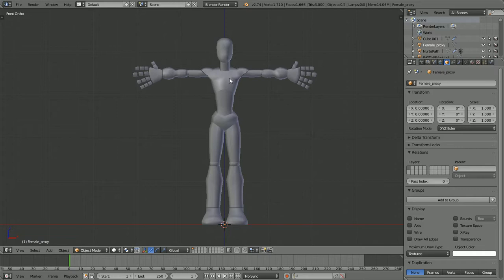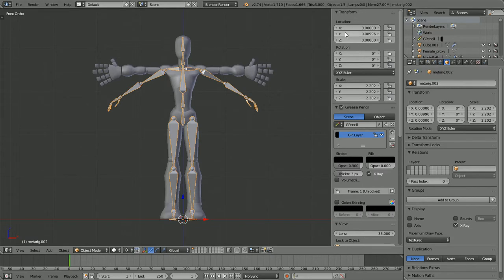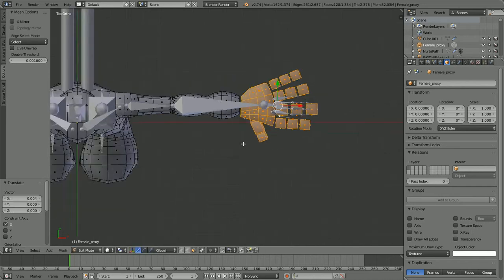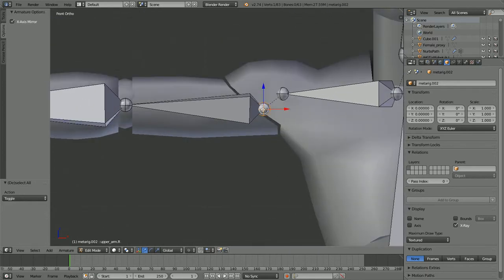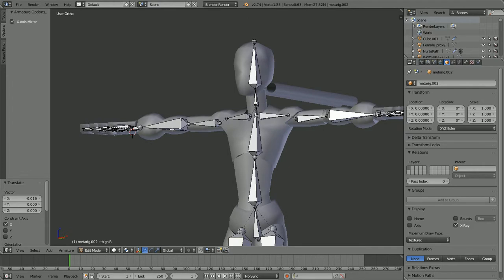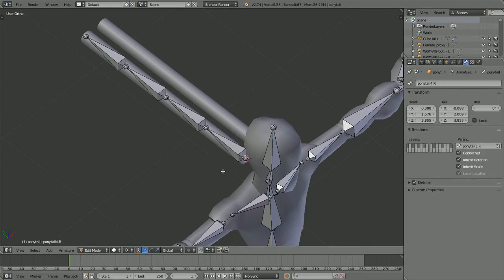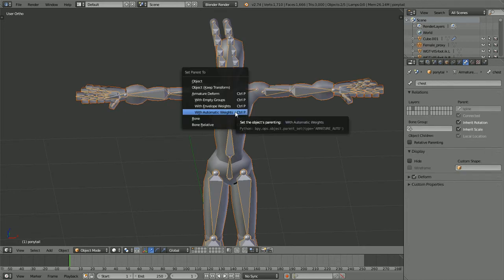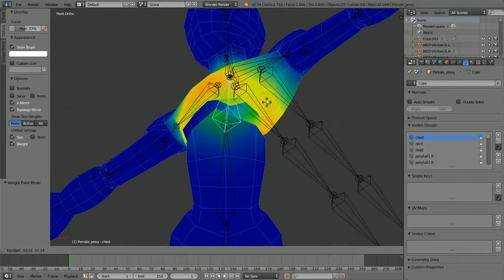Blender: Proxy Rig Tutorial Pt.1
Hello everybody, I wanted to share the first stage of rigging a character with y'all. This first stage of character rigging is setting up the armature which will help the character animate after its been connected to the  proxy character. The second phase is to propely name the bones before parenting. Final phase is to weight paint the bones correctly to the mesh(this is the fun part ;)) Please Subscribe/Rate/Comment and also hit that thumbs up button along with sharing it with your friends.